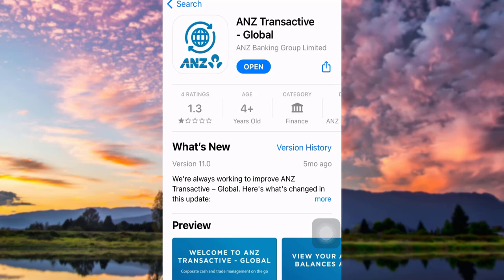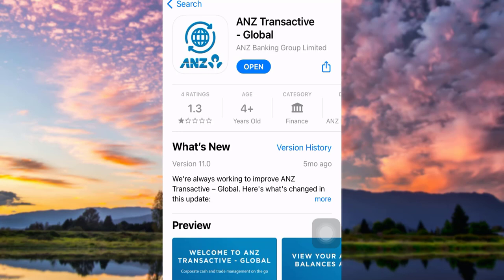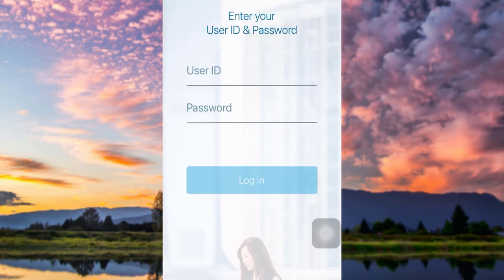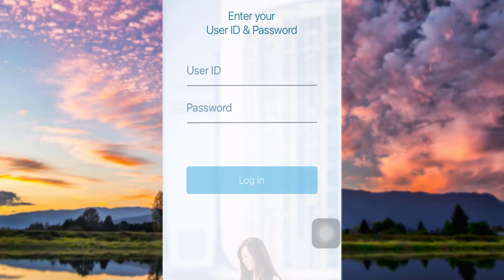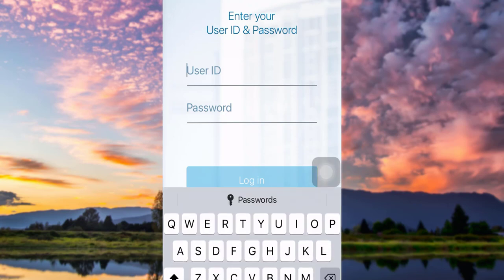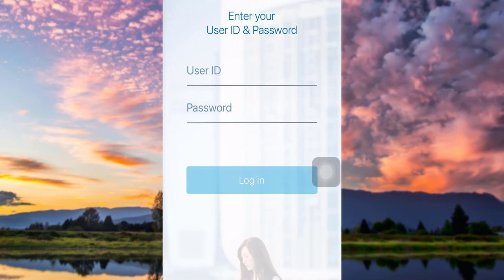ANZ - Online Banking Login | Australia and New Zealand Banking Group Mobile Banking Sign In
The Australia and New Zealand Banking Group Limited (ANZ) is an Australian multinational banking and financial services company headquartered in Melbourne.
This quick video will guide you in easy steps to set up online access in ANZ Banking Group.
Then open the app Enter your user id and password Tap on log in.
After that follow the further instructions provided and finally you will be able to set online access for ANZ Banking Group.